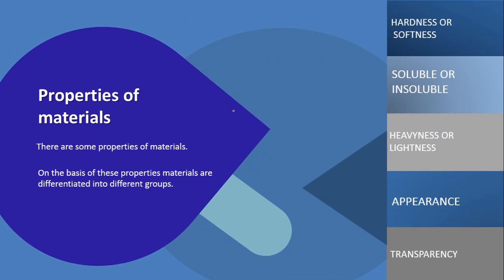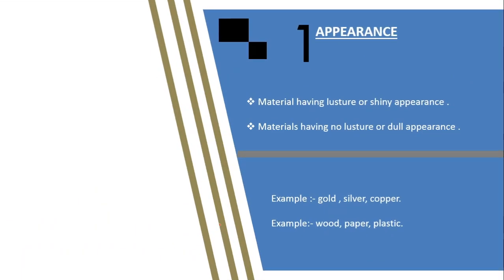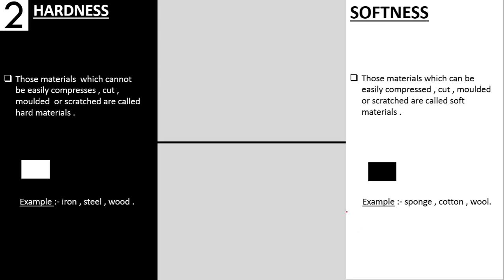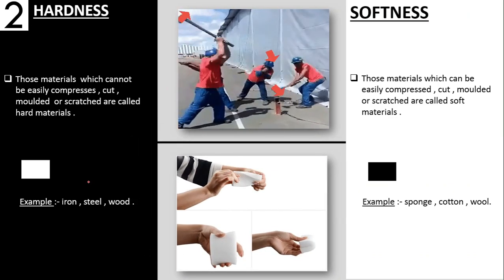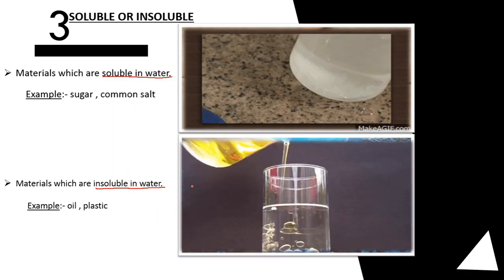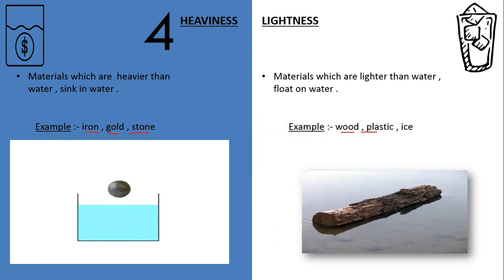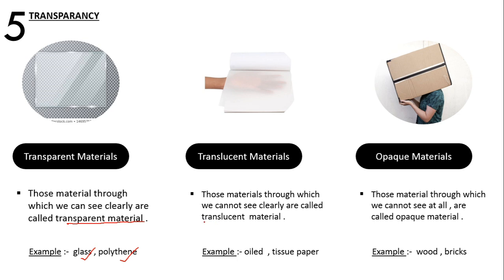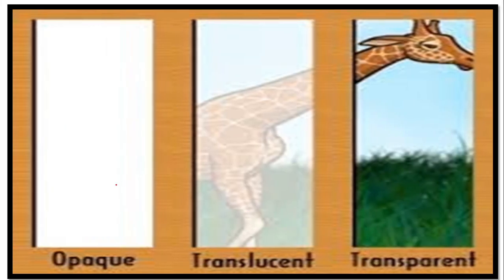SORTING MATERIALS INTO GROUPS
LEARNING IN A NUTSHELL
Hello everyone
Today in this video tutorial we will come to know about the sorting material into groups which consist of different properties of materials , and on the basis of this properties materials are differentiated into groups

so , the aspirants are advised to watch the entire video lecture of this chapter to understand it in a very well manner by which you can get more knowledge related to all the topics which this chapter consists of ,

so i hope it will become more beneficial for all the aspirant

here you can find about the different properties of materials including

Appearance ,
Hardness or Softness ,
 Soluble or Insoluble ,
Heaviness or Lightness with respect to water ,
Transparency(Transparent , translucent and opaque)